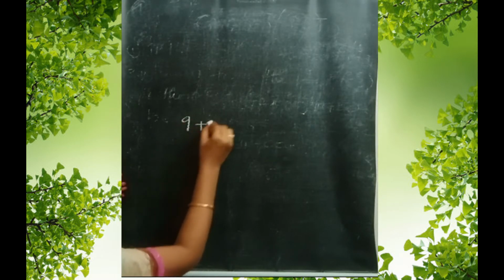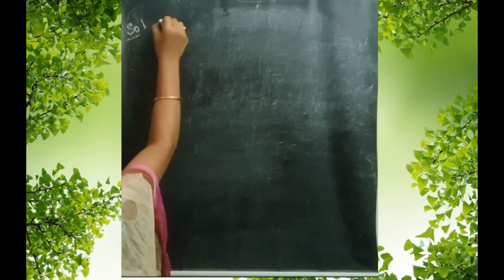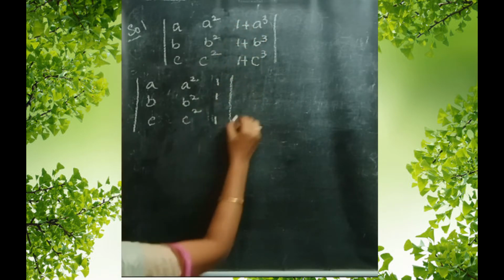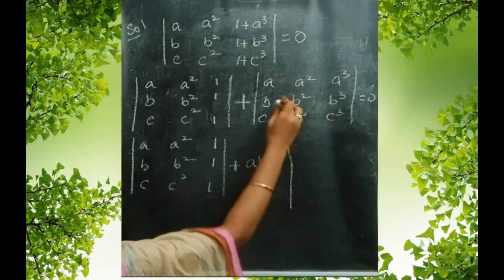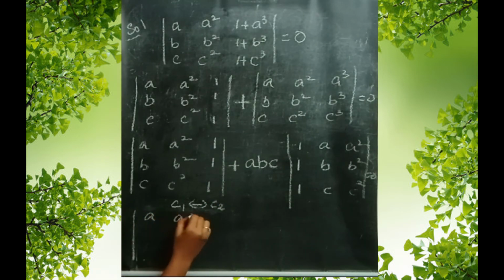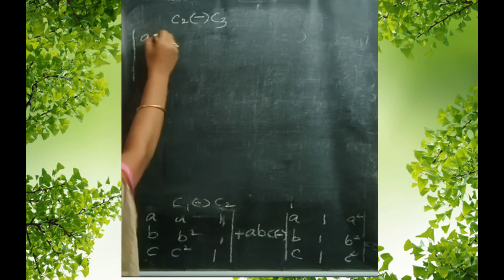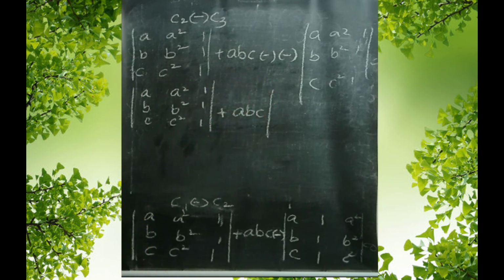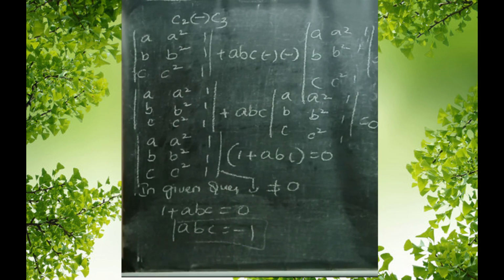MATRIX EX-3D ~Vedanthi succeed